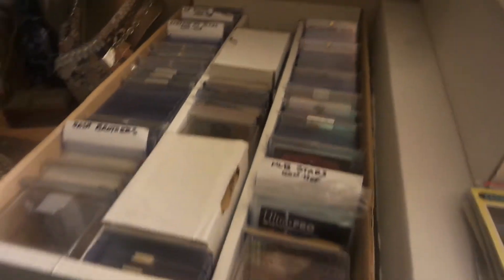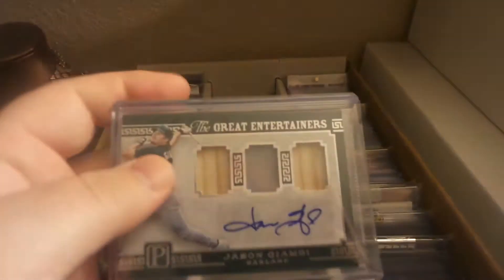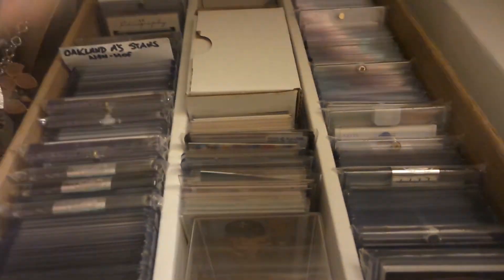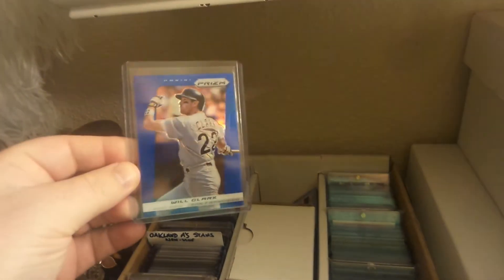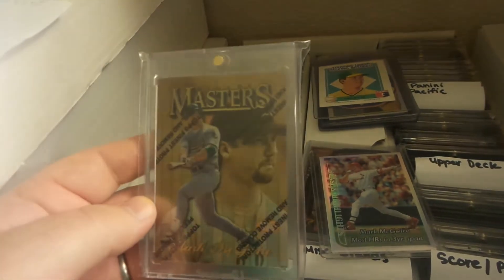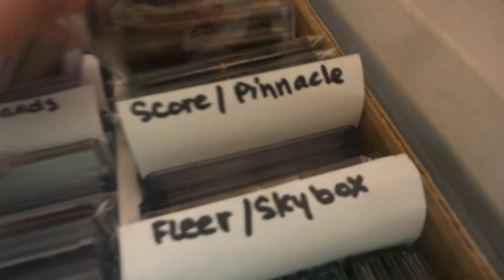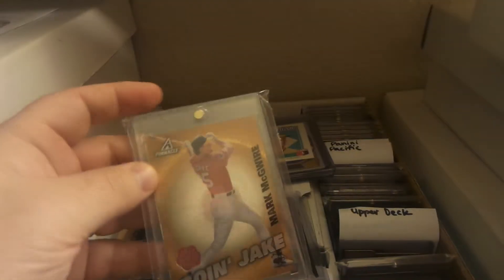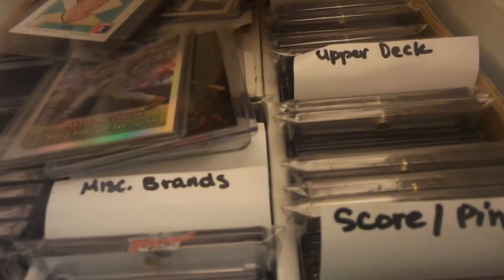Never Before seen 2017 Baseball Cards Pick ups - better late than never!